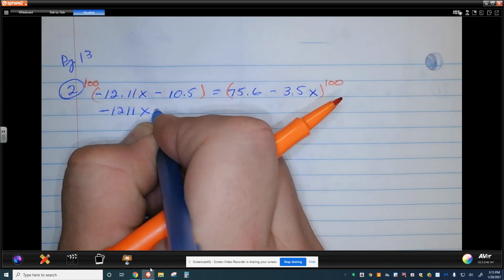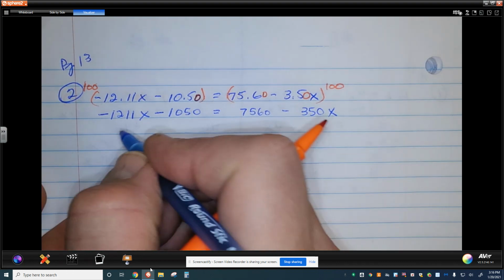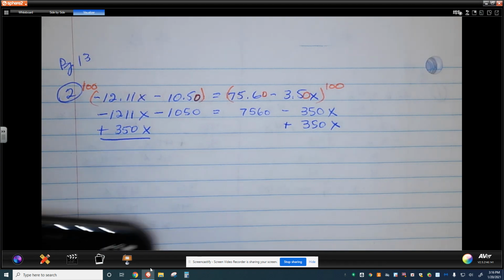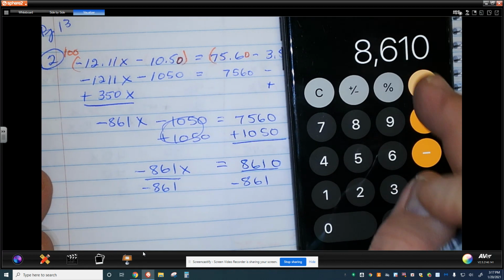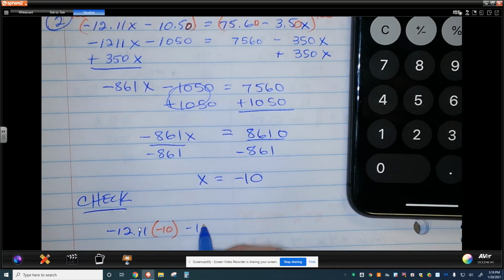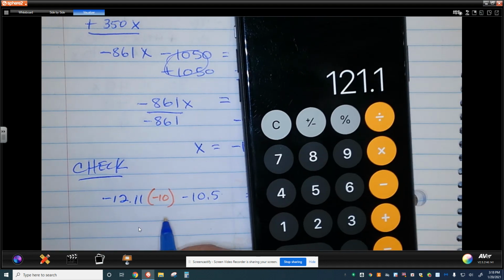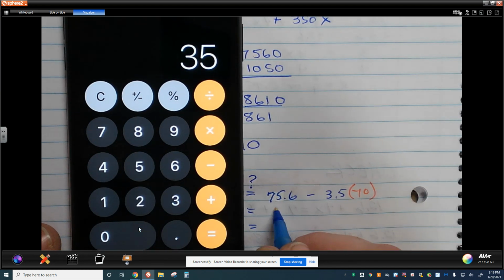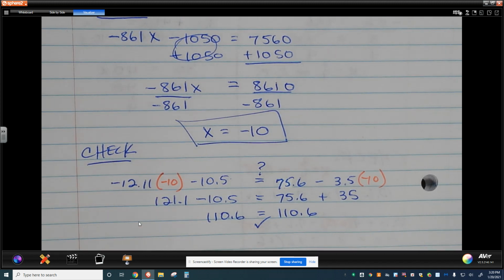M3T2 Activity 1.3: Problem 2